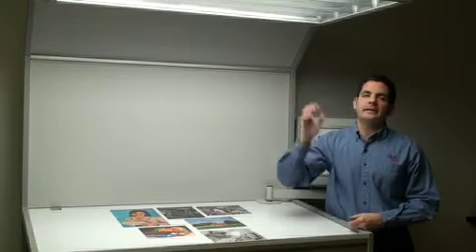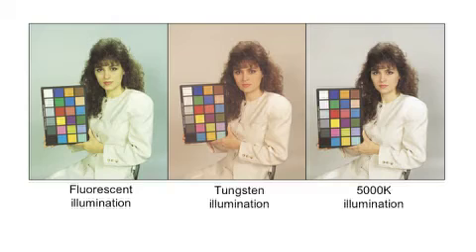P&P Press - On Viewing Color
Click to learn more about viewing color.  We are a forward thinking web-offset printer with environmentally friendly UV drying capabilities along with complete in-house bindery and mailing specialists.